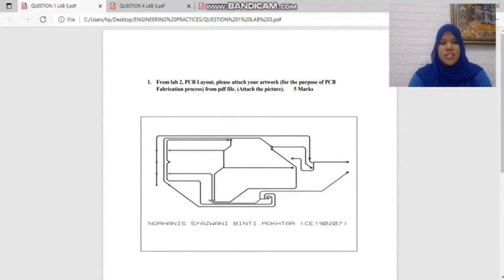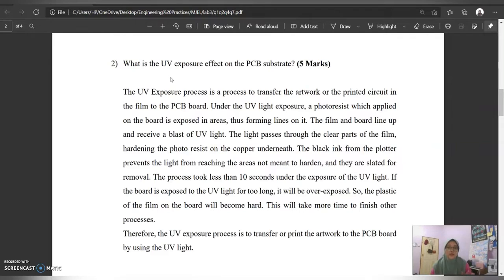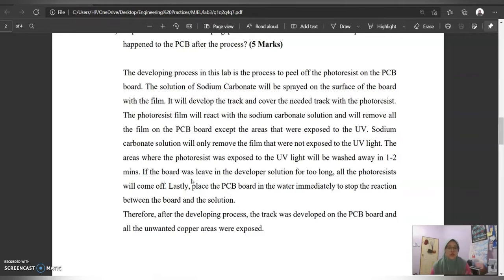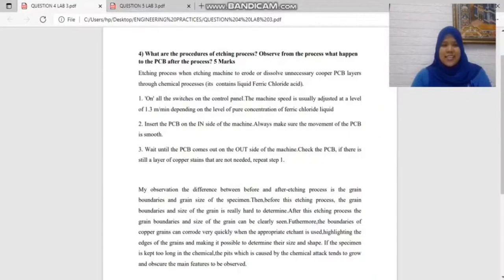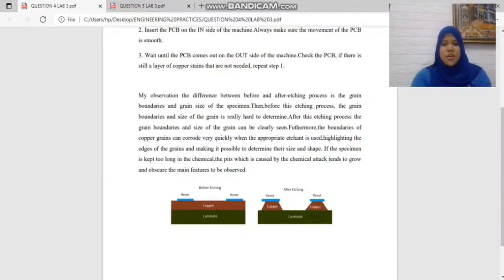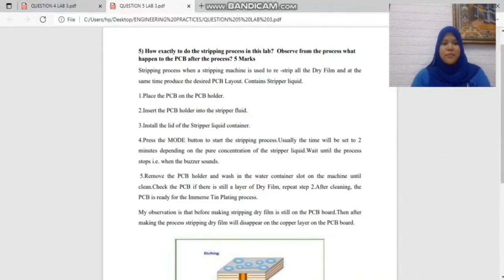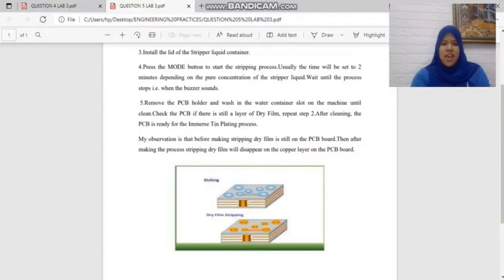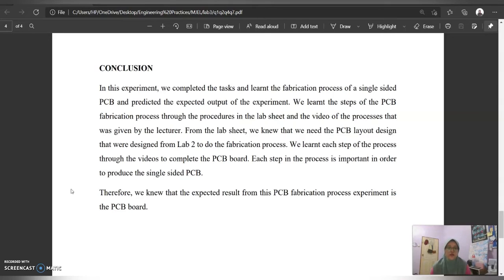BEJ30701 ENGINEERING PRACTICES (Lab 3) S5G8